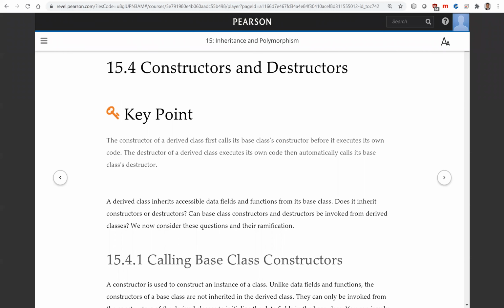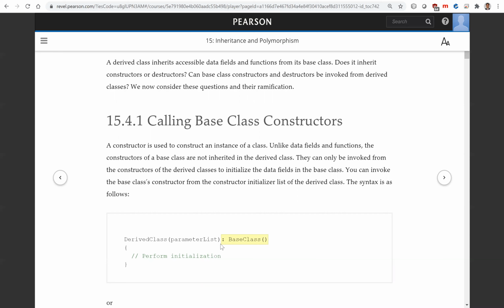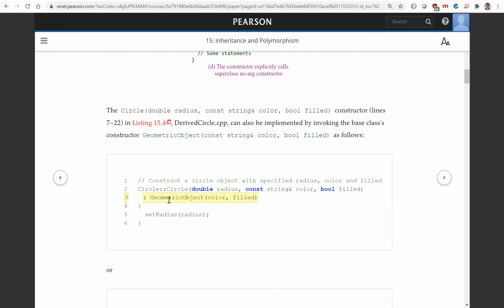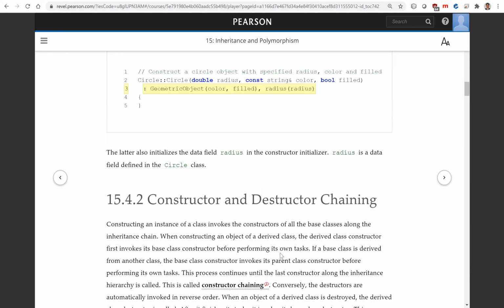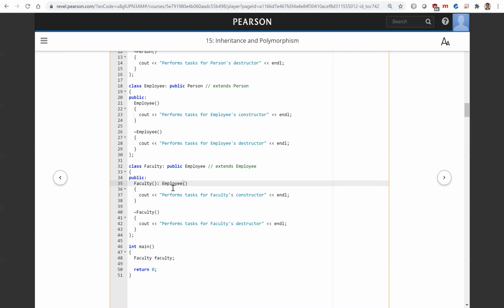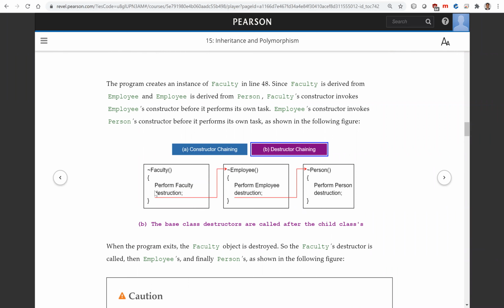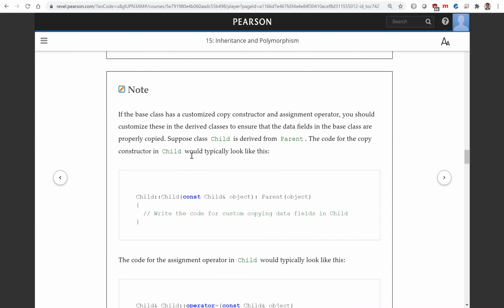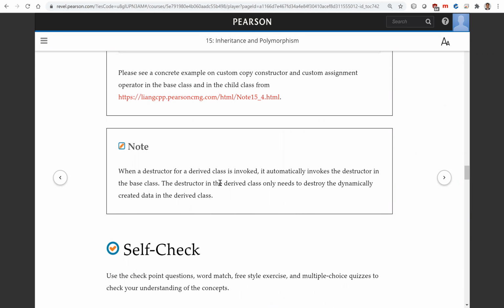Daniel Liang C++ Section 15.4